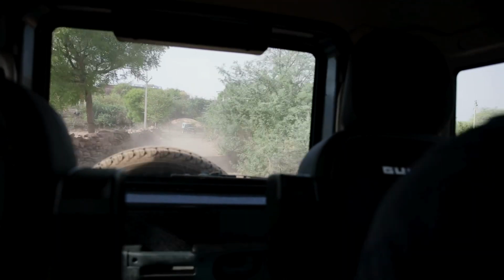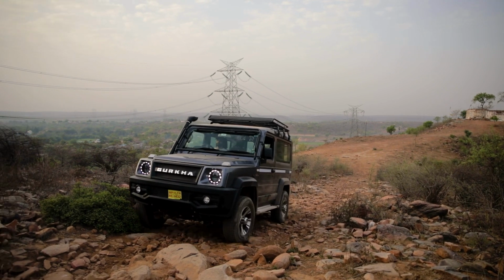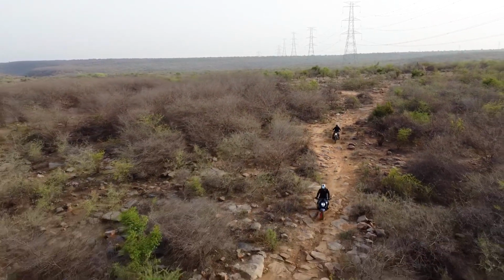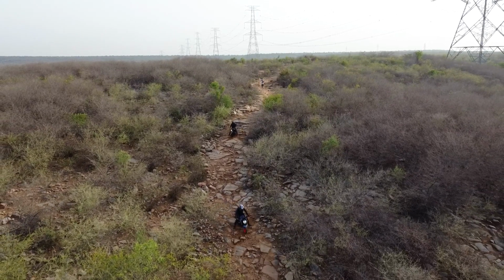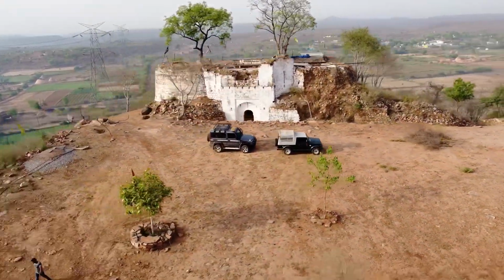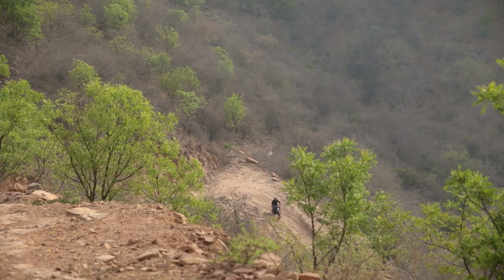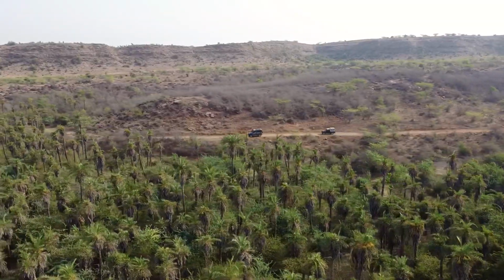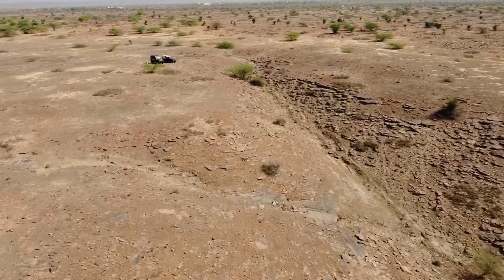Force Gurkha Off Road at Palm Forest, Gwalior